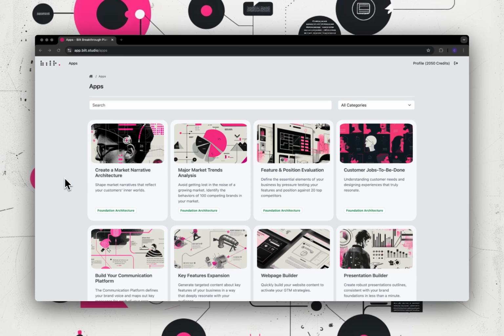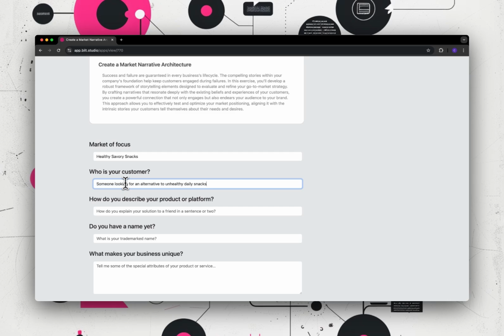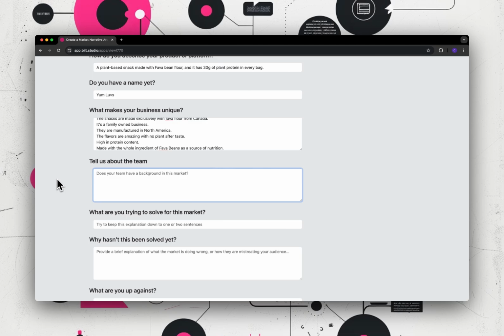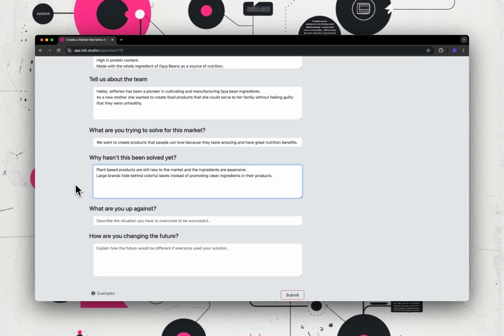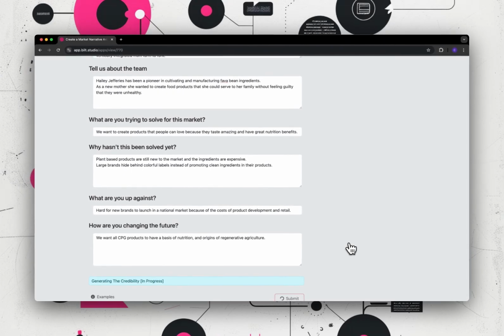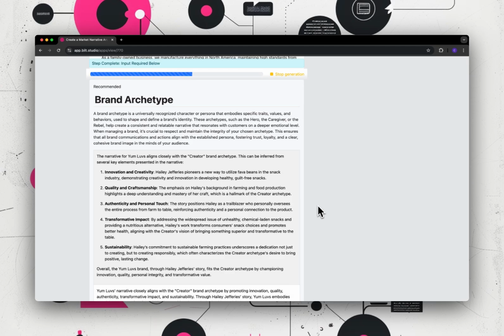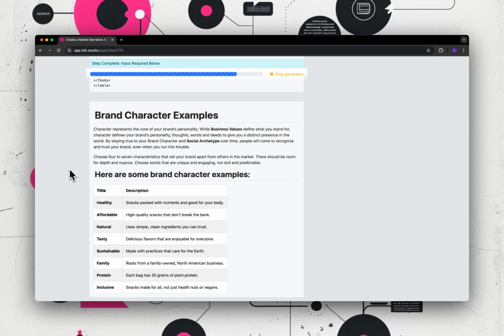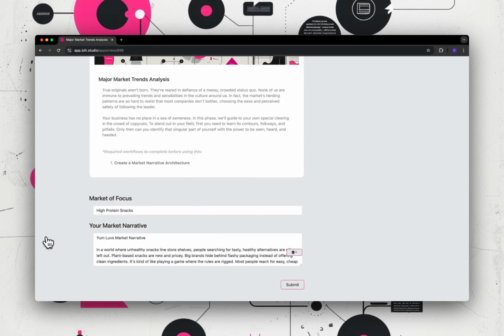Bilt Breakthrough Market Narrative Tutorial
Market Narrative Architecture Tutorial - Build a Winning Business Strategy

Ready to dive into the world of strategic business planning? In this step-by-step tutorial, we'll explore the Market Narrative Architecture—your first stop in utilizing the Builder tools for your business strategy. We'll guide you through:

Navigating the application
Saving content to your application memory
Accessing and using the Builder tools

Starting with the market narrative, we'll walk through the process as if reading a book—top to bottom, left to right. From there, we’ll move into major market analysis and feature and position evaluation. These foundational architectures will be your stepping stones before diving into advanced tools like webpage builders, presentation builders, and visual language builders.

We’ll use a real-life example featuring Prairie Fava’s snack brand, "Yum Luvs," to show how to effectively input information into form fields and build a detailed market narrative. You’ll learn how to:

Define your market and customer base
Highlight what makes your product unique
Establish credibility for your team
Address market challenges and your business mission
Craft a compelling narrative that hooks your audience

By the end of this tutorial, you'll know how to store and manage this information efficiently within the application, ensuring you never have to retype details. We want to help you build a strong foundation for your business strategy with ease and precision.

Follow along, and you'll soon be crafting narratives that create curiosity and drive success!